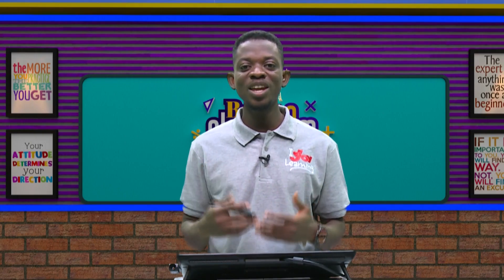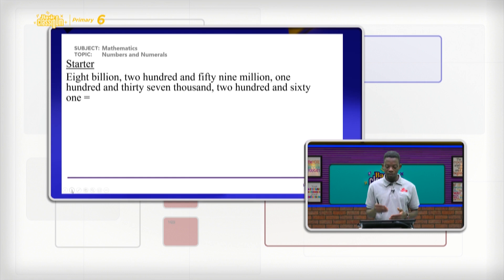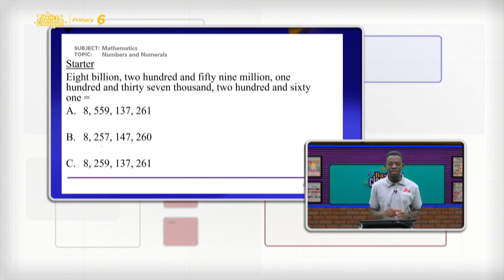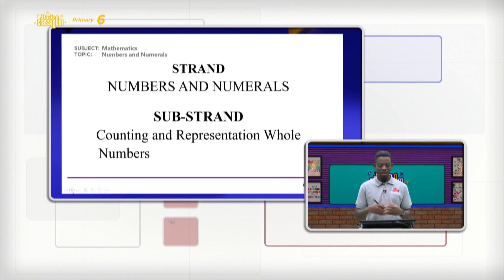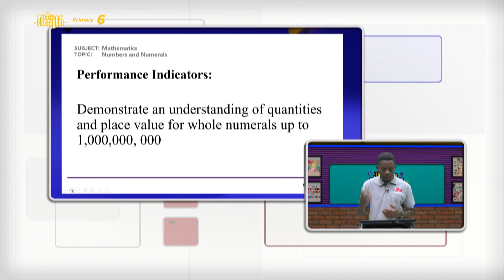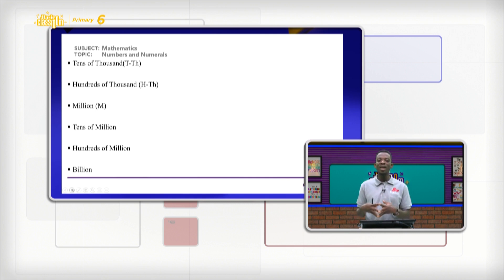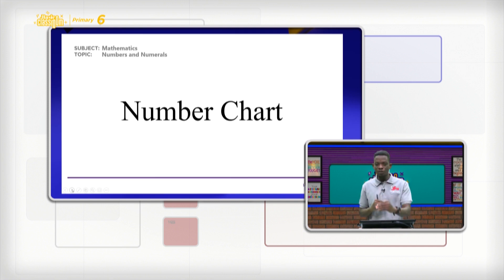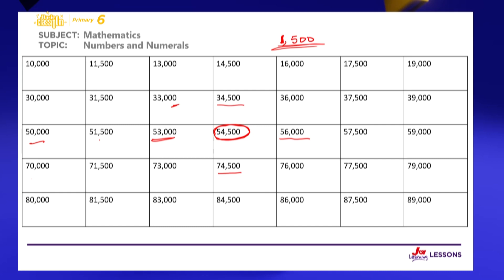Basic 6 - Mathematics - Numbers and Numerals